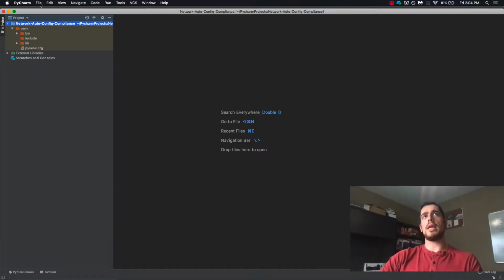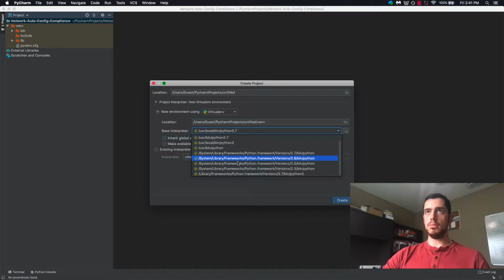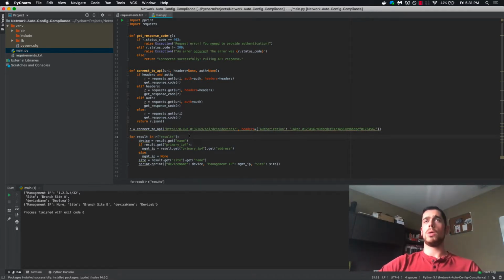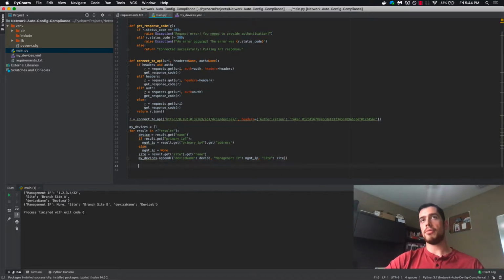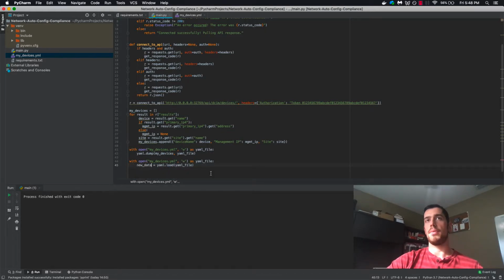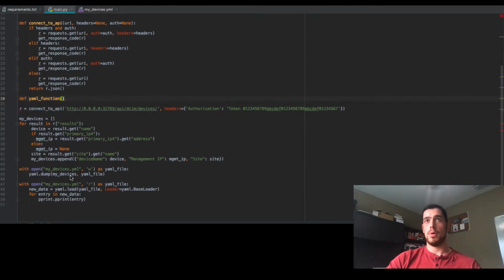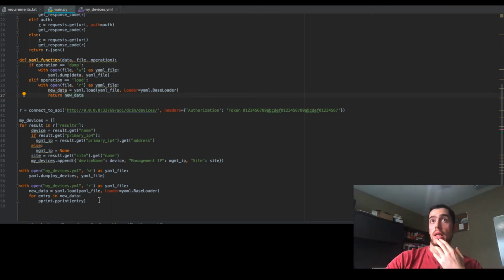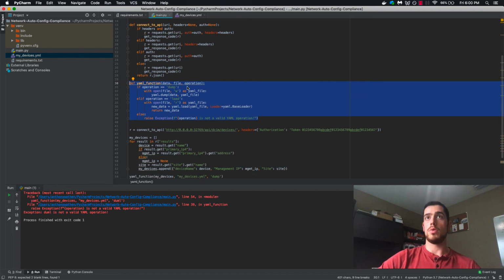Practical Network Automation Python Crash Course Pt III - Pycharm, File Mgmt, and Refactoring